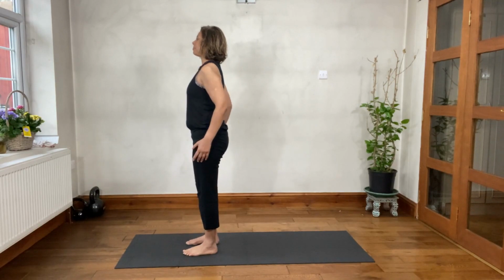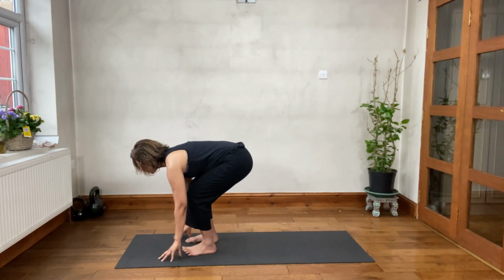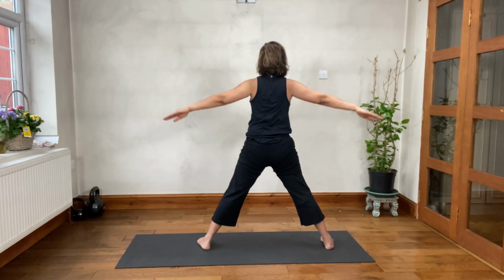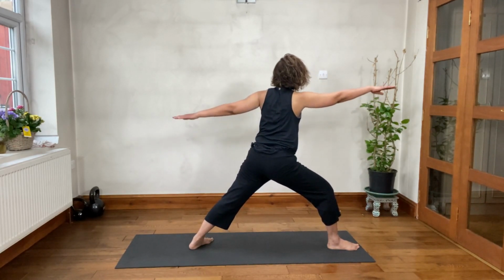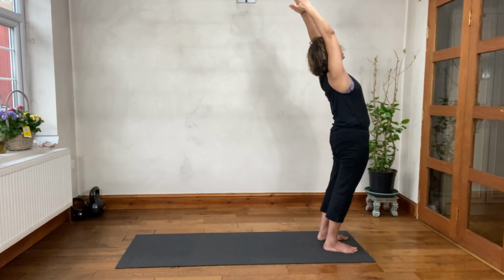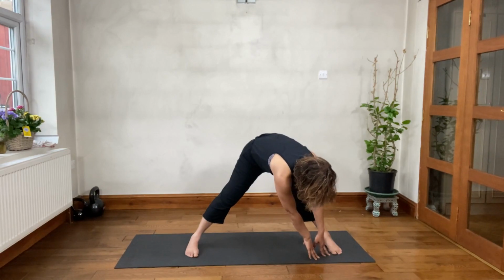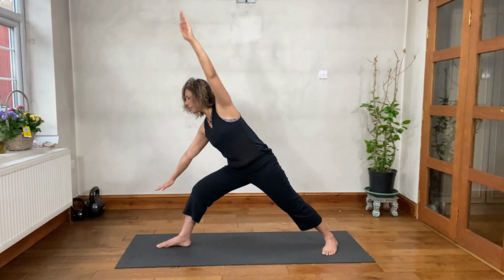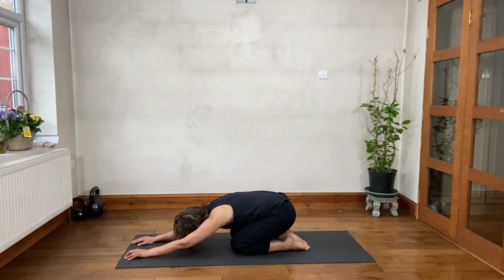How to do Warrior 2 and Forward Bend from Surya Namaskara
This flow is excellent for strengthening your core, legs and intention.  If done slowly and with great connection of the mind, body and breath only one flow will be enough to gain all the benefits.

This will work your core muscles, legs and shoulders.

Keep the gluteals active, abdominals engaged, and scapulas activated.    Keep the feet active.

Breathing in deeply from your abdominals and breathe out slowly and completely.   Keeping the mind present in the breath.

This is a whole body and mind workout and should be done to bring about mind body connection.

Always seek the advice of your physician or other qualified health professional before starting or changing any exercise program or making a lifestyle change. This is particularly important if you are overweight, pregnant, nursing, regularly taking medications, or have any existing medical conditions. If you are concerned about whether any exercises are right for you, do not do them unless and until you have cleared it with your physician.